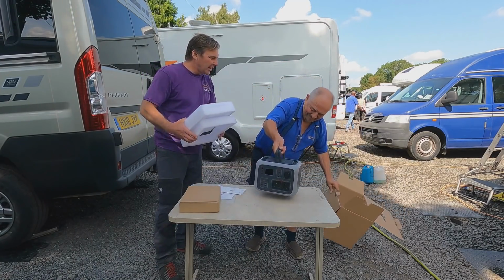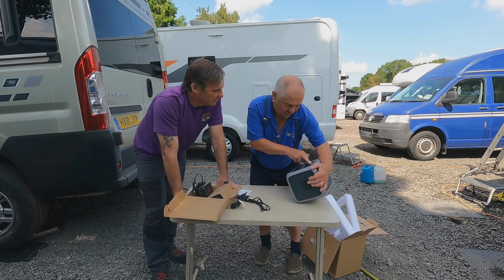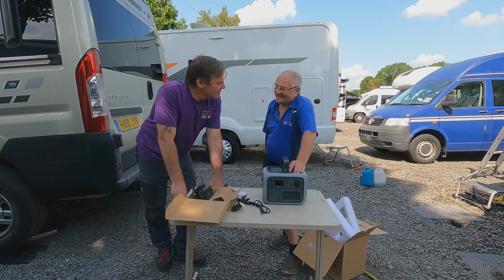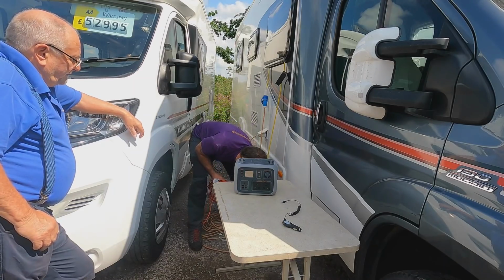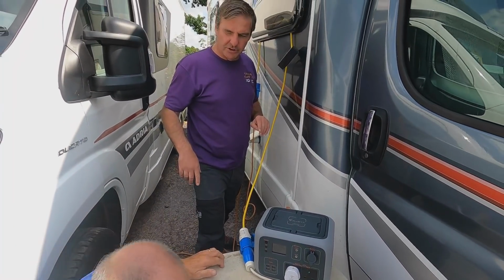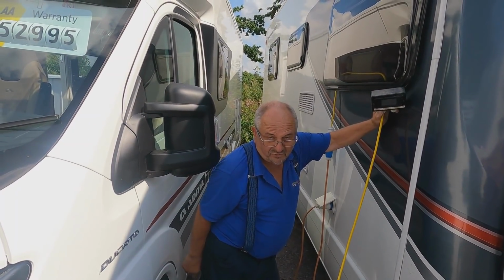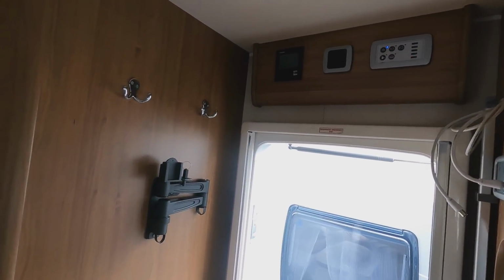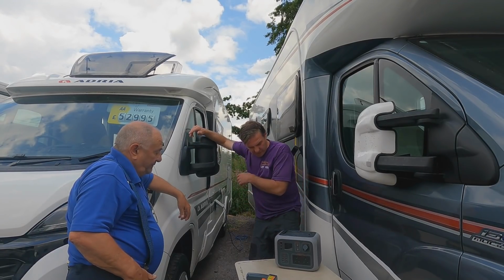HOW FAR WILL IT GO ! Bluetti Off Grid Power System Review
Taking a look at the Bluetti Portable Power Station for off grid motorhoming and seeing how far we can push it.
We try out the Bluetti and see what appliances we can run off it in a Motorhome.